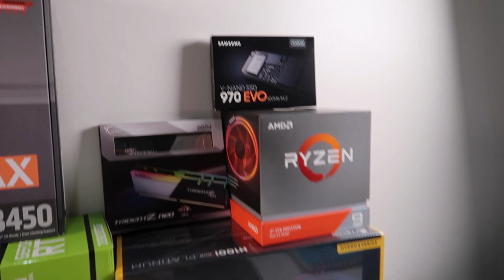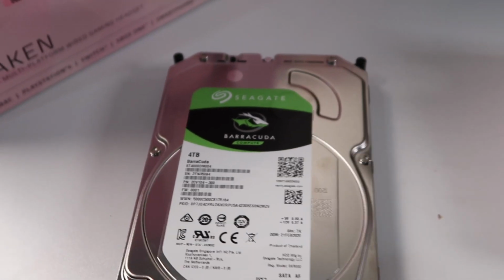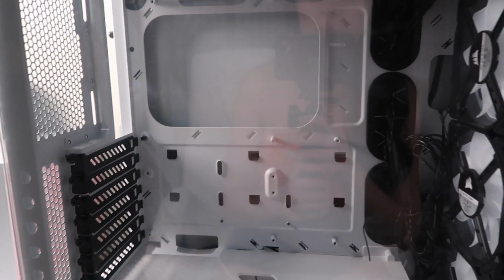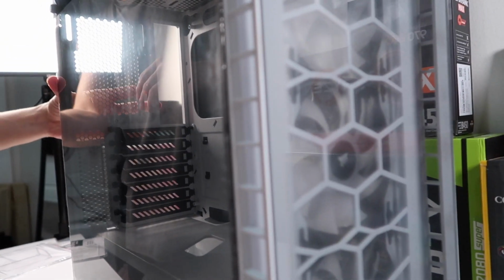anime gf builds her pc setup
Kris's channel:
PC parts
Pink mouse
Pink keyboard
(didnt use this part so if anyone is interested in buying it off me. let me know! i'll leave the link here anyway)